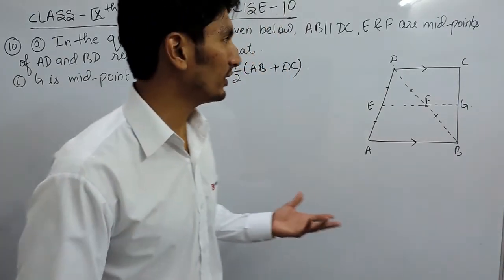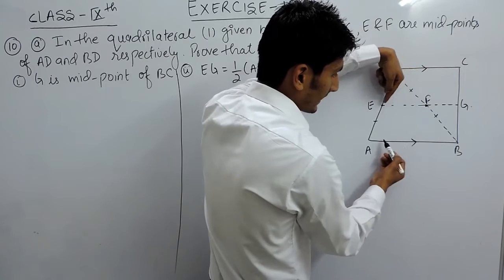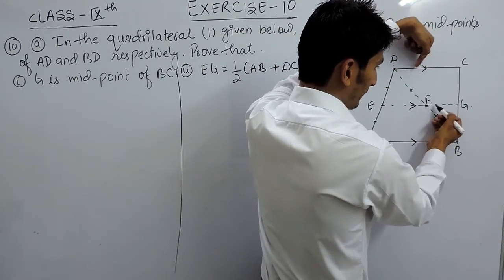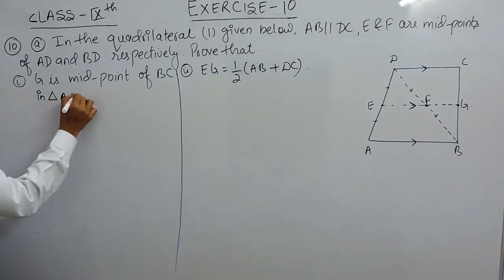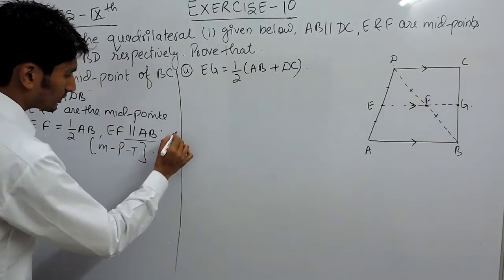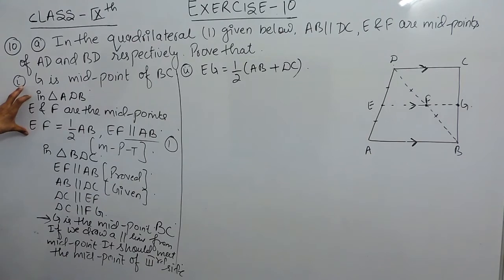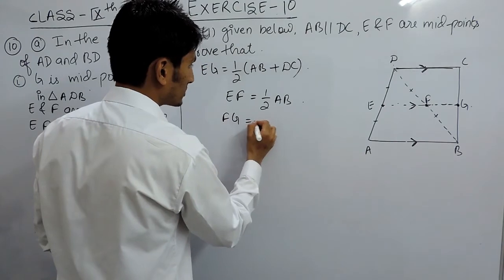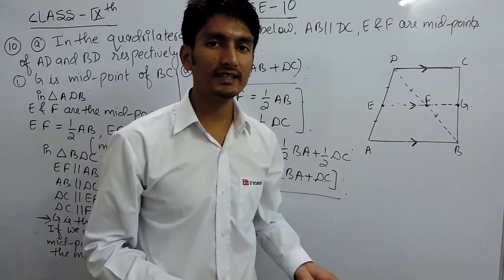Question 10 (a) - Class 9th Maths ML Agarwal Solution ICSE Exercise 10